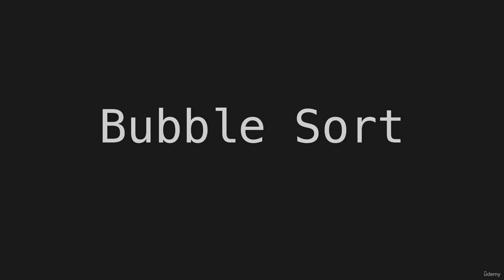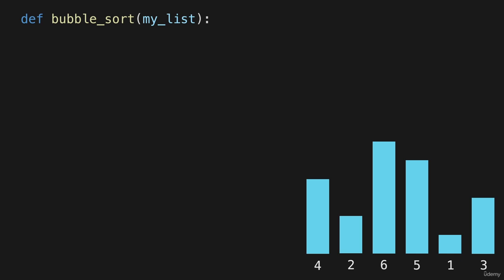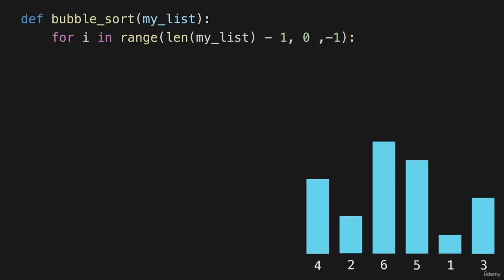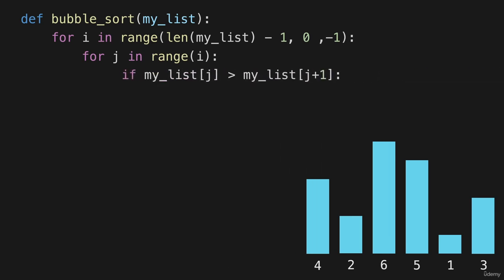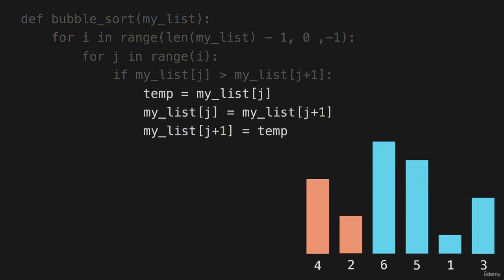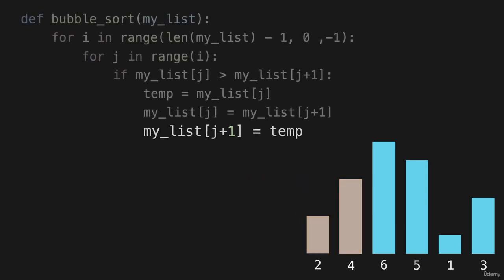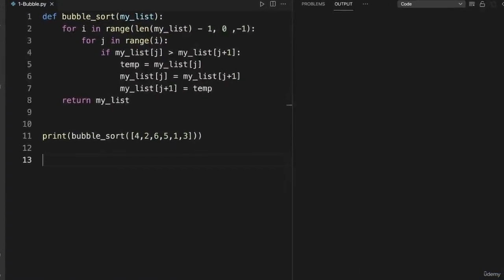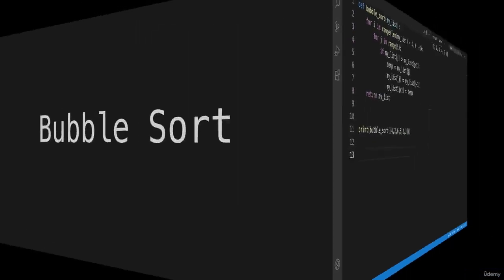83 Bubble Sort Code